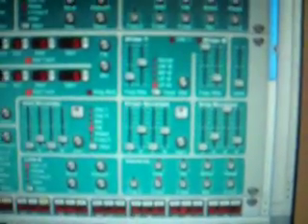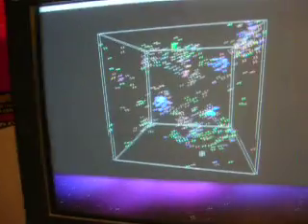Mother Flocking Boid Music